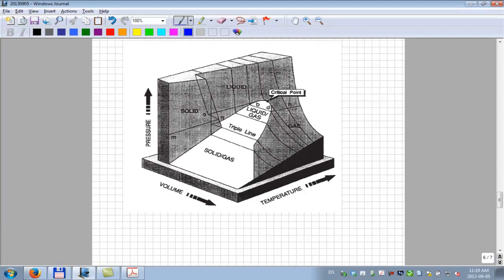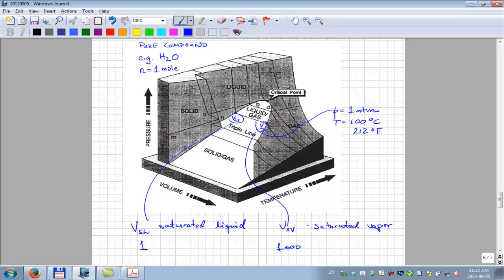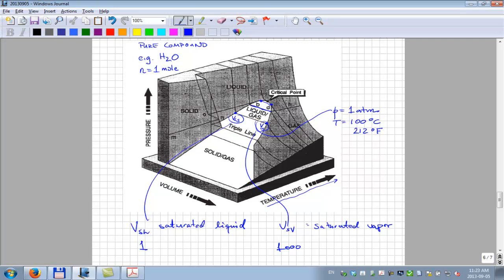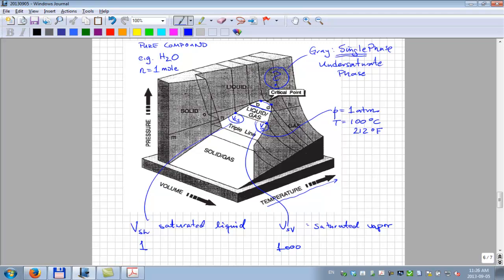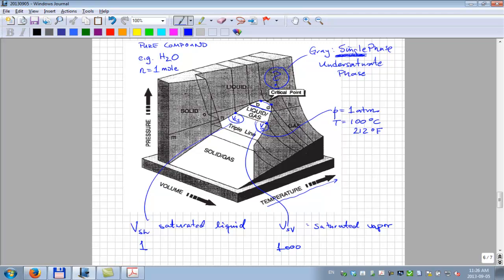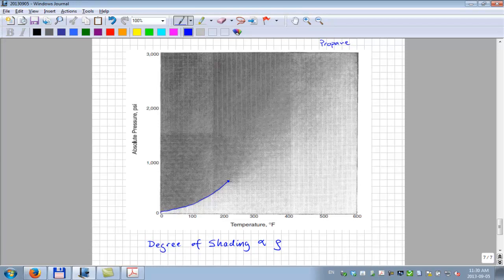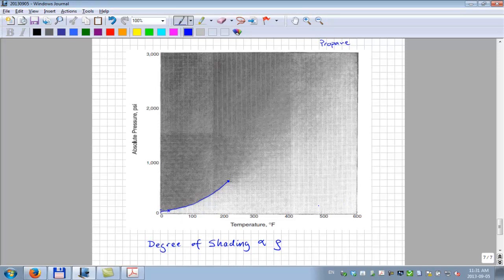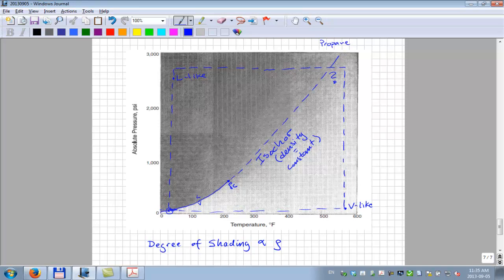Phase Behavior (Part 3 of 3)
A lecture introducing Phase Behavior.  Information from chapter 4 of "Phase Behavior" SPE monograph (Whitson and Brule)